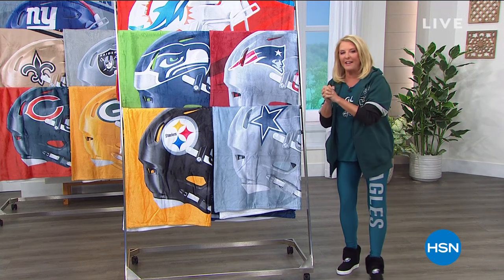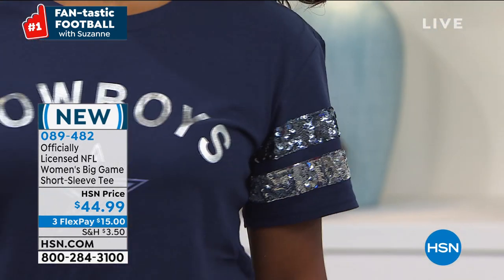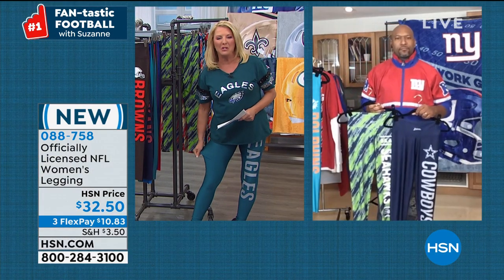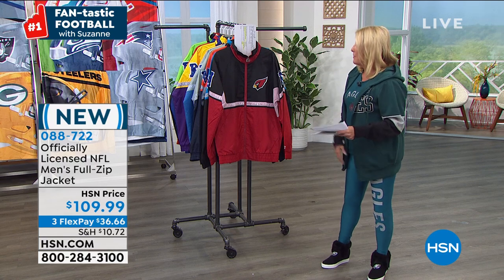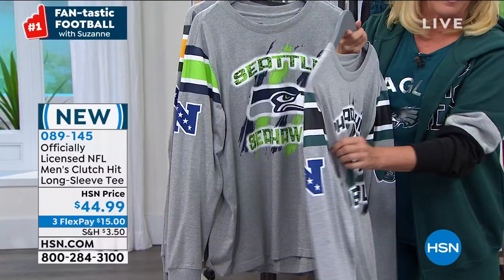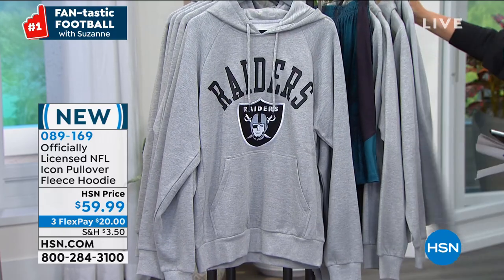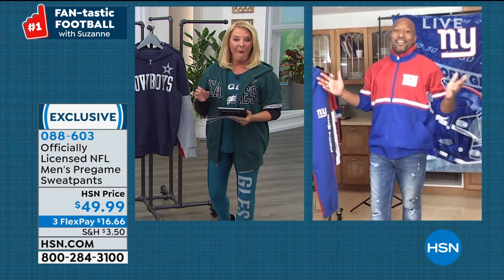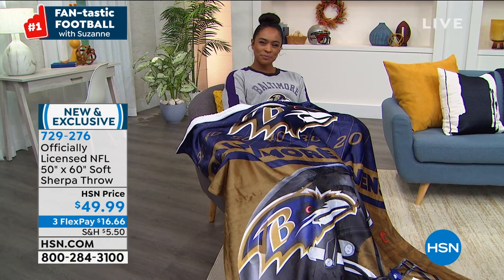HSN | FAN-tastic Football with Suzanne 09.21.2020 - 07 PM